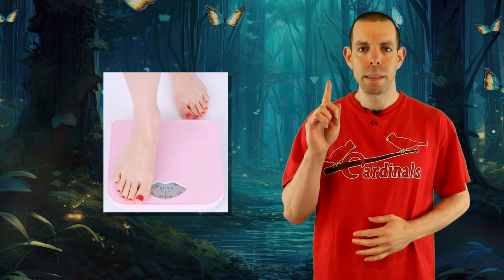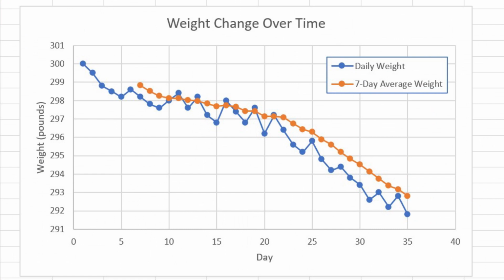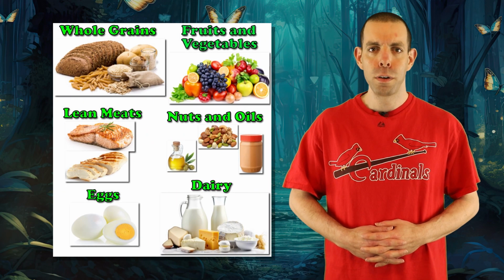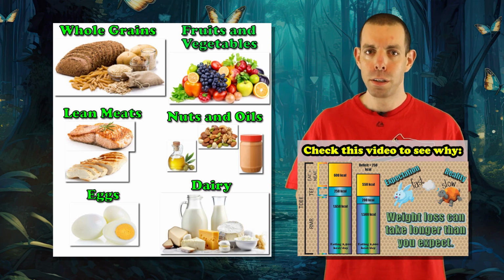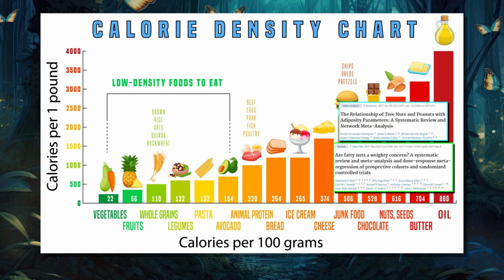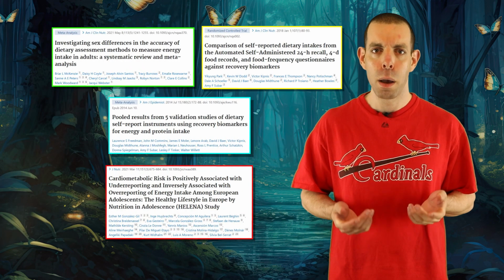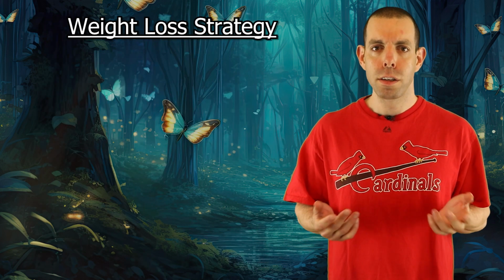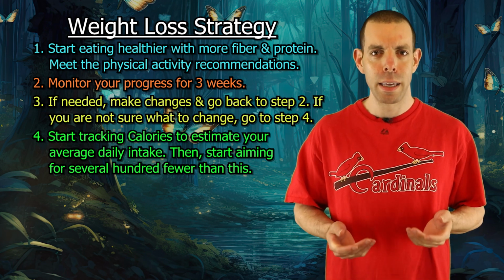Adult weight loss guide - remove guesswork & get reliable results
In this video I discuss a general strategy for adults to lose weight. I go over how you should monitor your progress while attempting to lose weight and how to make adjustments based on your progress.

Here is a link to the Excel file I demonstrated, you can use this if you'd like

Alternatively give the apps Libra or Happy Scale a try to track your weight.

As I mention in the video, if you want/need to track Calories, there are several apps for this as well, such as MyFitnessPal, Cronometer, LifeSum, Calory, fatsecret, YAZIO, ControlMyWeight, MyNetDiary, Nutritionix, and Lose It! (among others). You can try different ones and see what you prefer. For many of them you will want to verify food entries, as the listed Calories may be incorrect. If you feel tracking Calories may lead to disordered eating or eating disorders, please do not track Calories and instead discuss healthy eating concerns with a professional.

Chapters:
0:00 Introduction
0:37 Monitoring weight
1:23 Monitoring circumferences
1:55 Monitoring strength
2:30 When to make adjustments
3:40 Exercise recommendations
4:16 Make healthier eating choices
5:43 Disclaimer for tracking Calories
6:05 How to track Calories
6:45 Accuracy vs precision
7:15 Overall weight loss strategy
8:10 Advice for tracking Calories
8:47 Conclusion